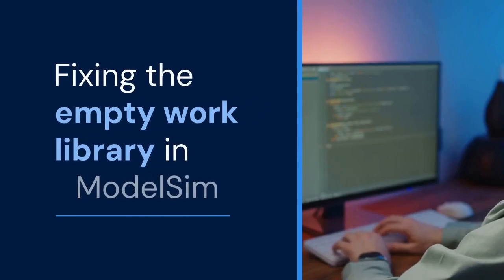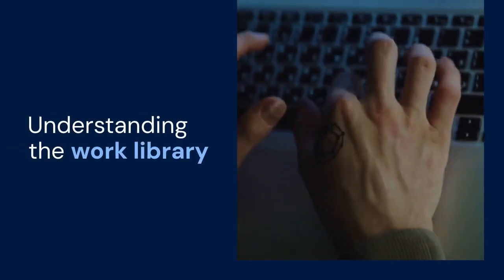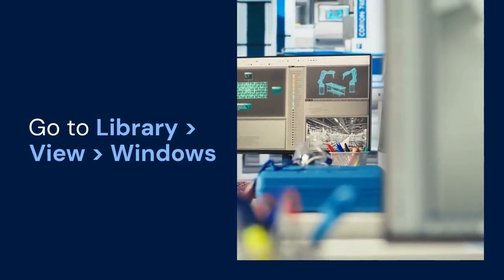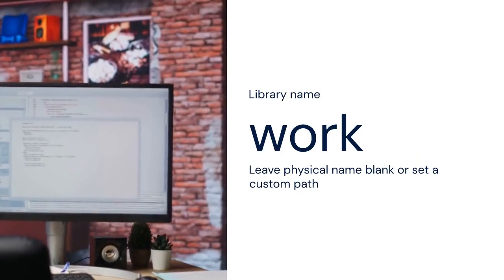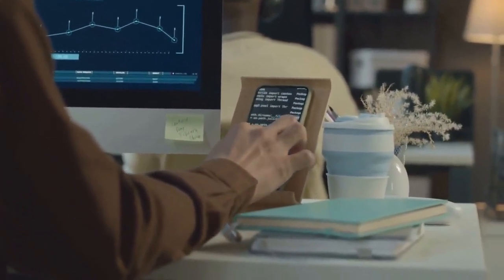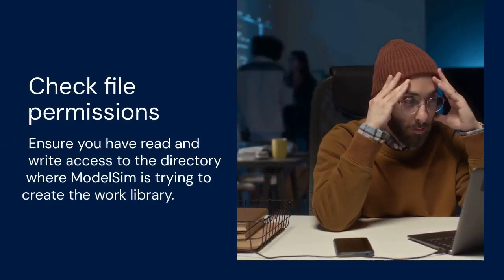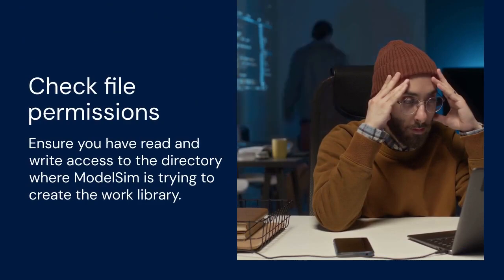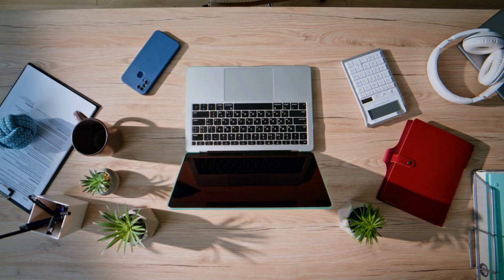Troubleshooting Empty Work Library Issue in ModelSim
An empty work library in ModelSim commonly arises from incorrect compilation order, missing source files, or project configuration issues. First, verify your source code is present in the project and correctly added to the project file list. Next, ensure you are compiling files in the correct order, typically starting with lower-level modules. Check the ModelSim transcript for error messages during compilation that might pinpoint the problem. If using a Makefile or script, review it for compilation commands. Confirm the 'work' library exists and is specified as the default library in your ModelSim initialization file (modelsim.ini). If these steps fail, try deleting the 'work' directory and recompiling everything from scratch to clear any potential corruption. Lastly, double-check simulator settings like file paths and version compatibility.